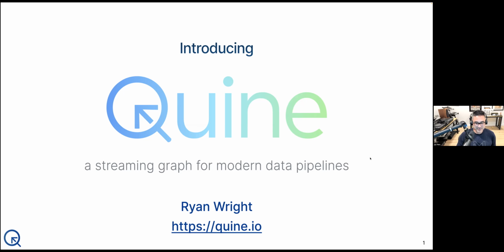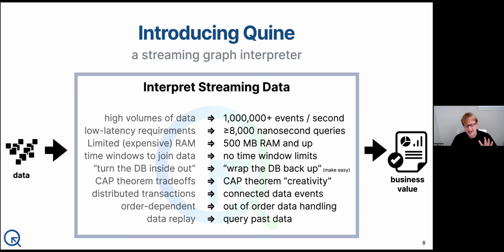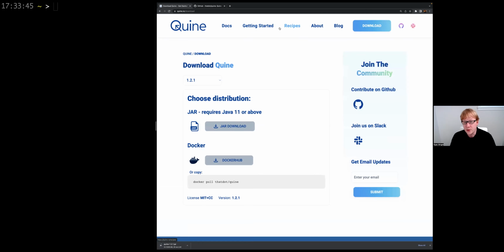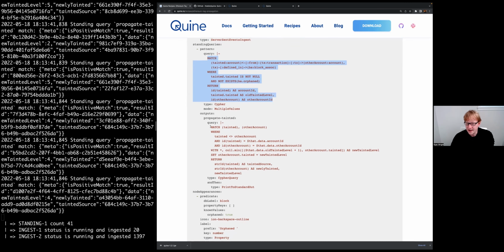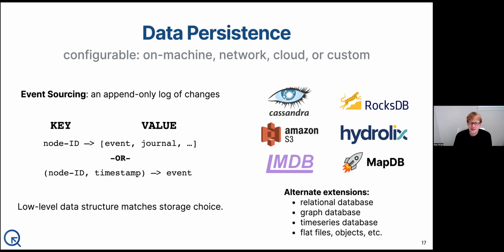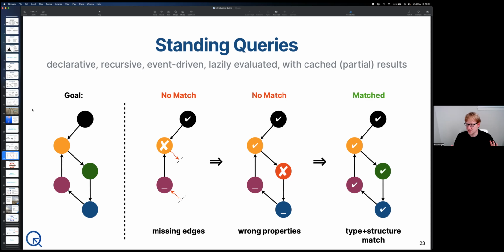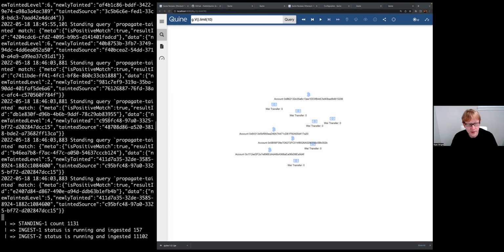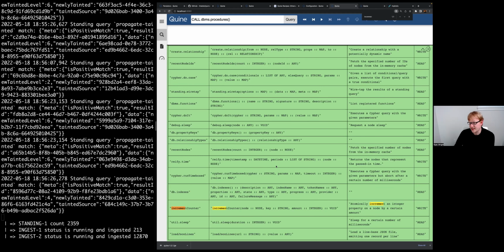Introducing Quine: An Open Source Streaming Graph for Modern Data Pipelines - UDEM May 2022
In this talk, Ryan explains how Quine works under the hood, discusses some of the interesting and brain-bending challenges he and his team had to confront in order to create it, and shows some use cases to illustrate why it's important for modern data pipelines.

Quine implements a property-graph data model on top of an asynchronous graph computational model. It's like Pregel with Actors. Each node is capable of performing arbitrary computation, so you can bake in some powerful capabilities deep in the graph, and then package it up for easy use into user-contributed "recipes" available in the Github repo.

Quine is free and open to all, available and actively supported by thatDot and the community.
About Ryan Wright

Ryan Wright is the creator of Quine and has been leading software teams focused on data infrastructure and data science for two decades. He has served as principal engineer, director of engineering, principal investigator on DARPA-funded research programs, and is currently the founder and CEO of thatDot—the company supporting Quine. Ryan particularly enjoys making the philosophical ends of computer science more practical and useful. This usually involves problems related to language, meaning, and data.